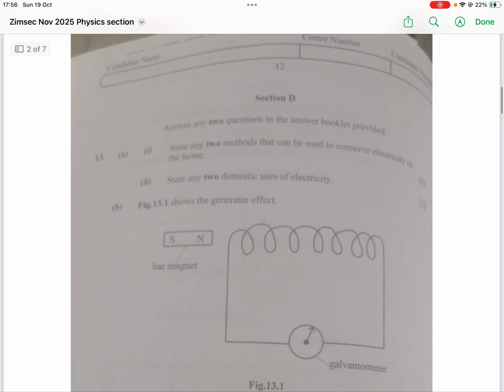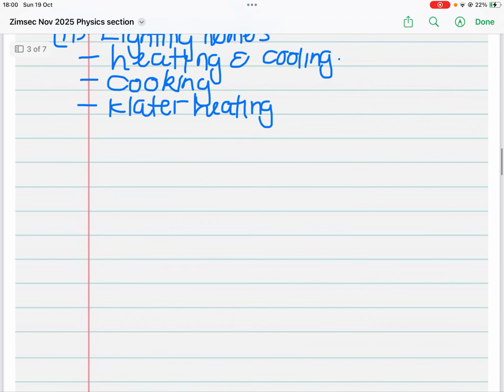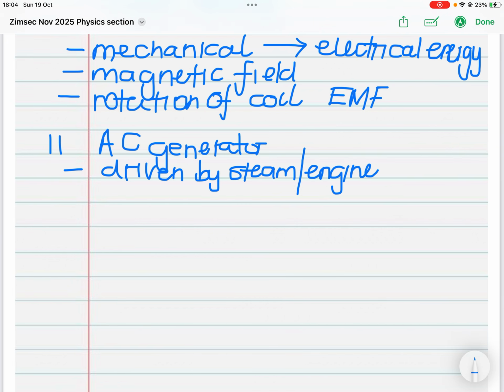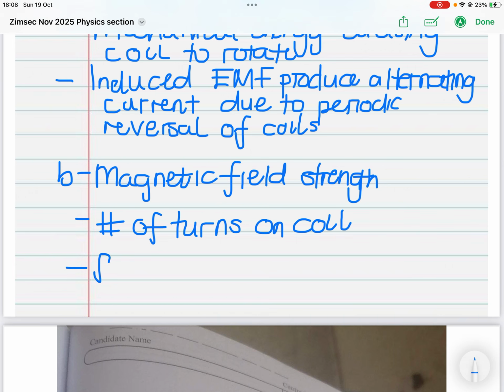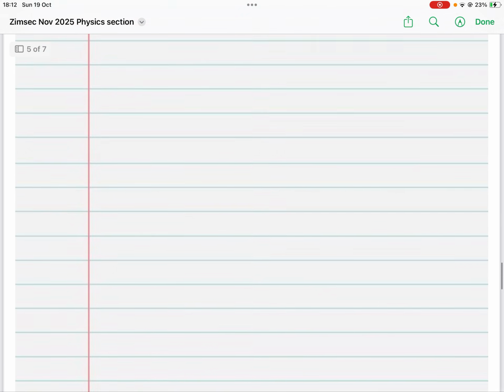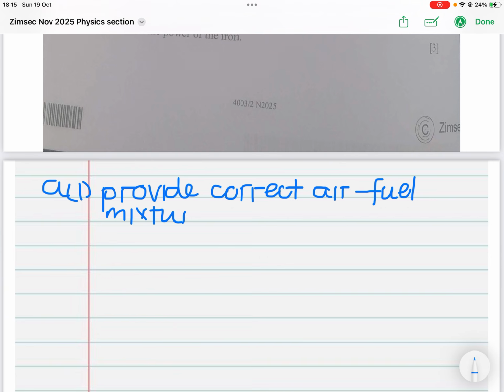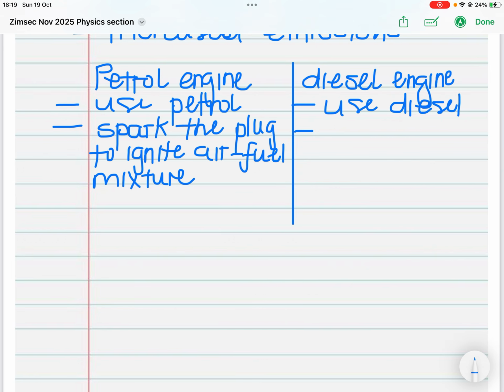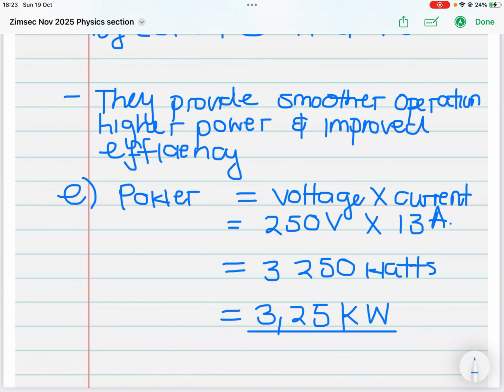Zimsec N2025, Combined Science Paper 2, Physics solutions